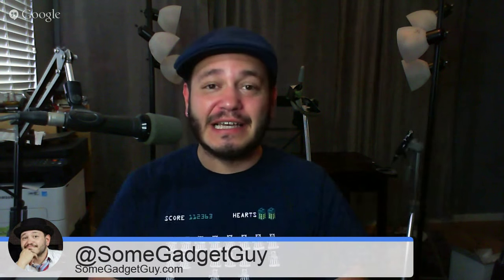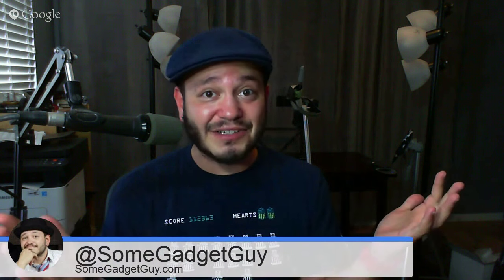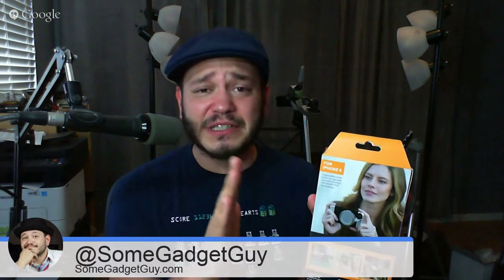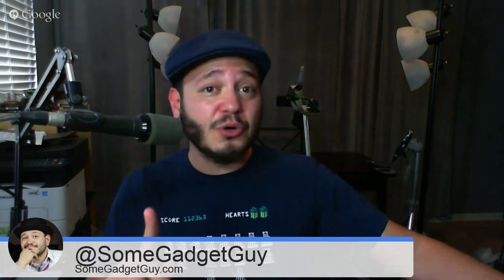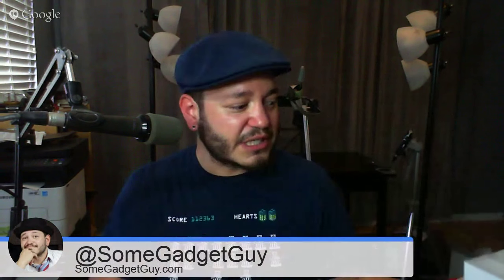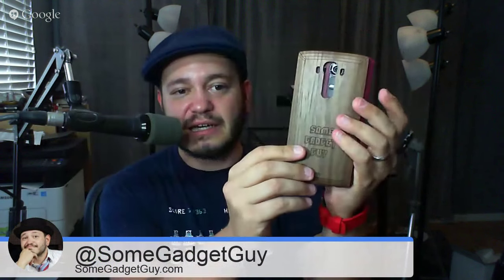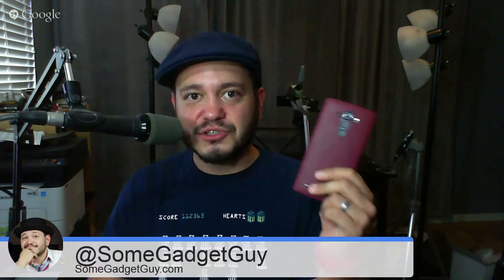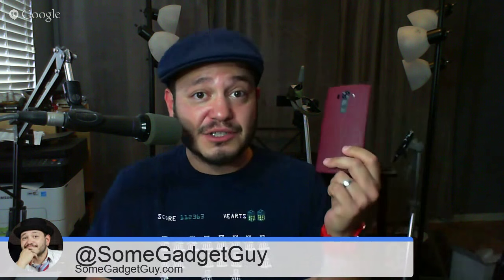SGGQA 04: CONTEST! Pebble Time, Benchmarks Suck, and Viewer Comments!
*BT Speaker Winner Announced!*
Fielding over 200 comments a day can be rough, but happily my subscribers ask some great questions and get into some fun discussions. Once a week I'll be digging up a few comments to chat about live on the air.